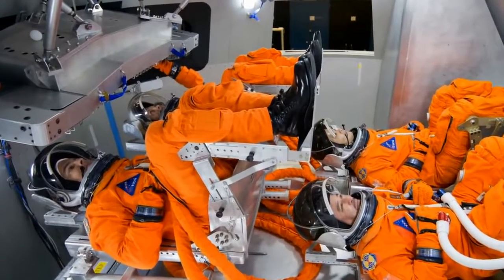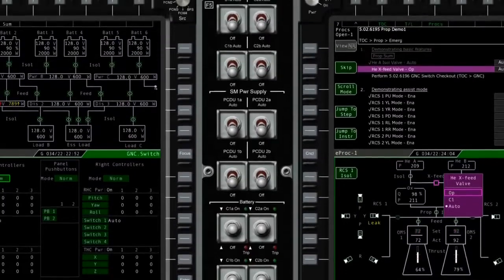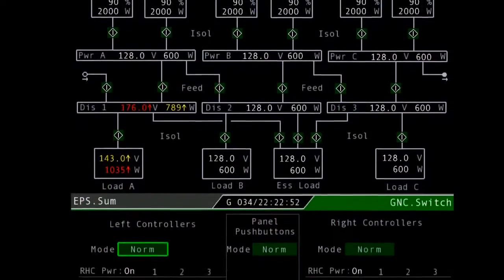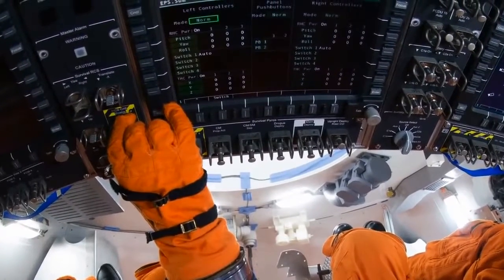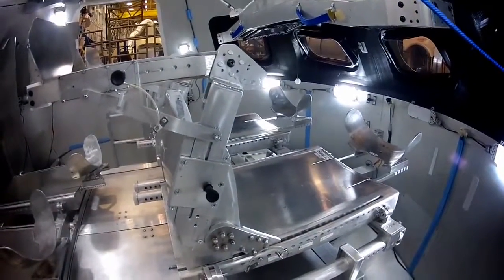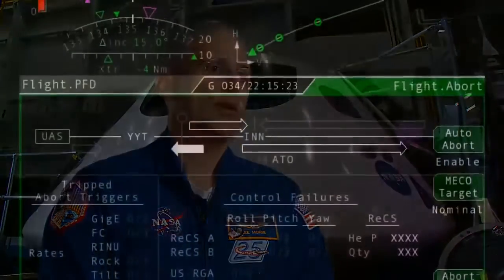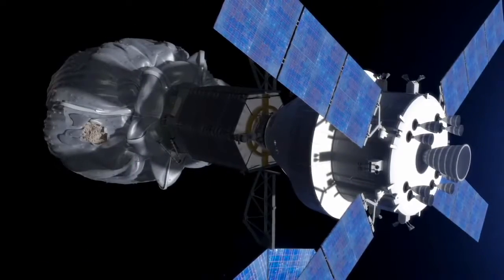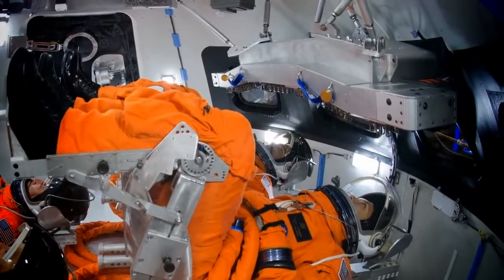Orion Cockpit YouTube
Lockheed Martin Owego  contributes to Orion - NASA's new interplanetary spaceship that will launch atop the world’s most powerful rocket to take astronauts on a journey of exploration throughout our solar system.  The journey begins with the Orion spacecraft - design of the instrument panel contributed by a team from Lockheed Martin Owego.